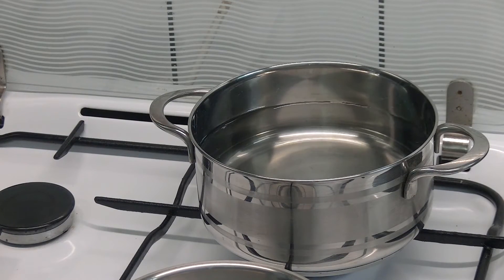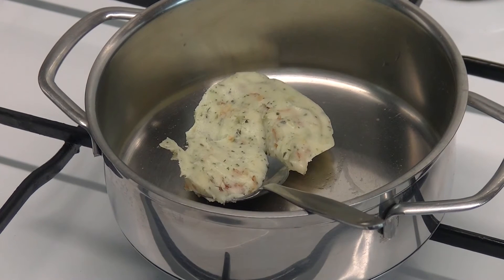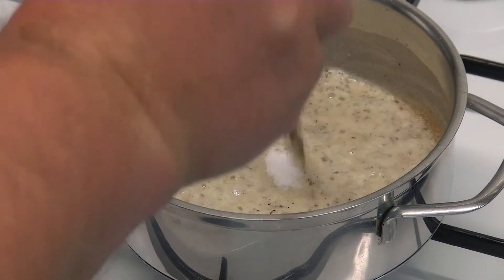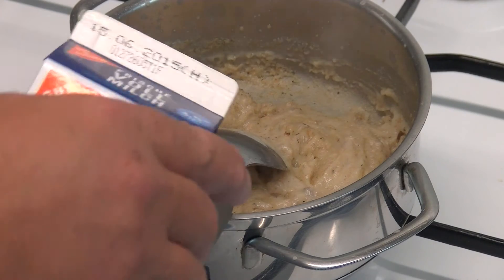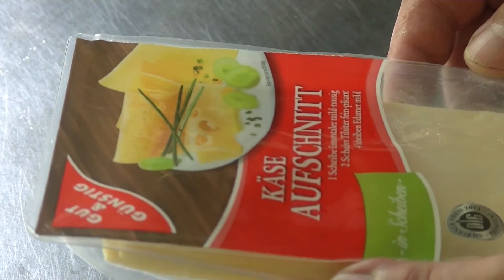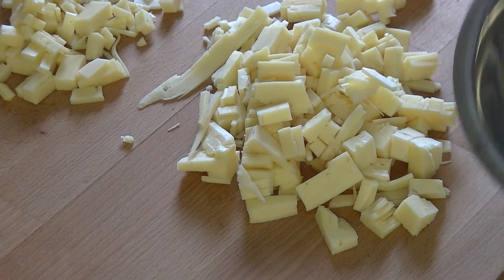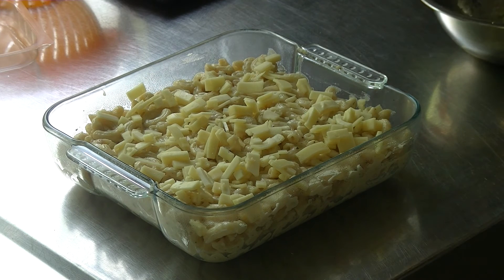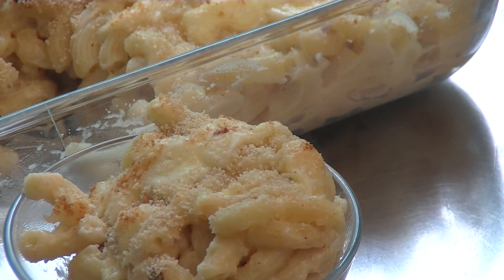Mac & cheese recipe Video littleGasthaus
Mac and cheese my way